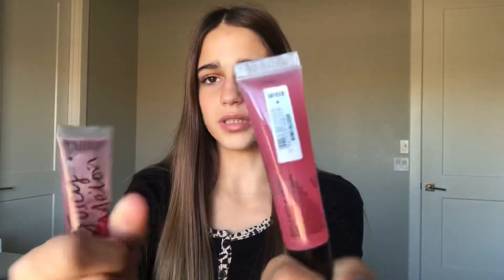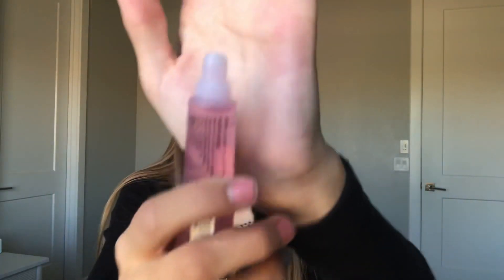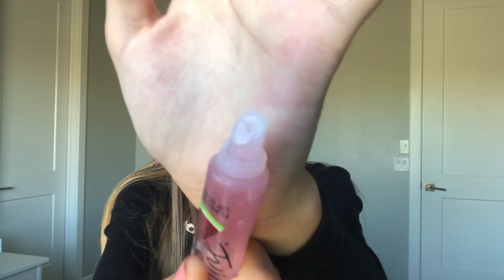Victoria Secret lip glosses | juicy melon&kiwi blush